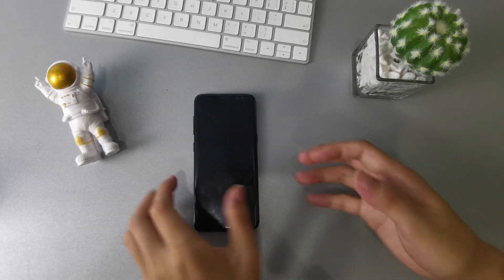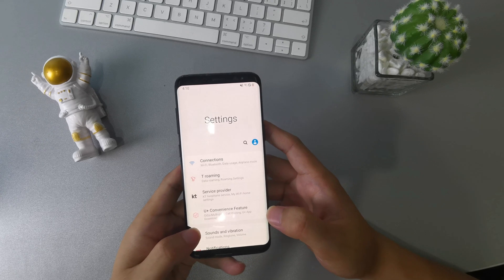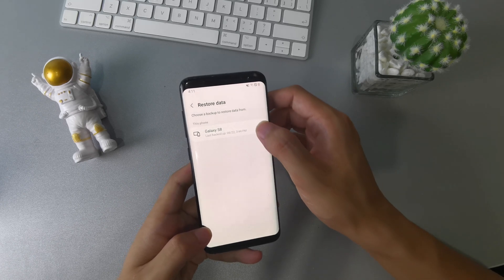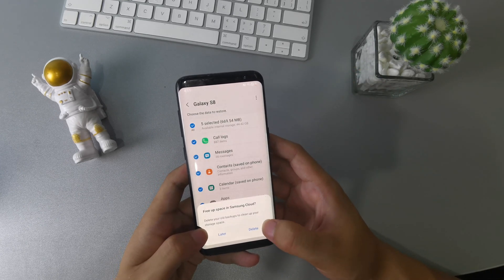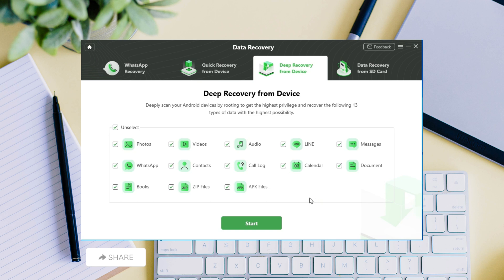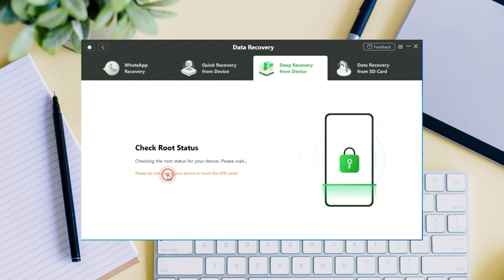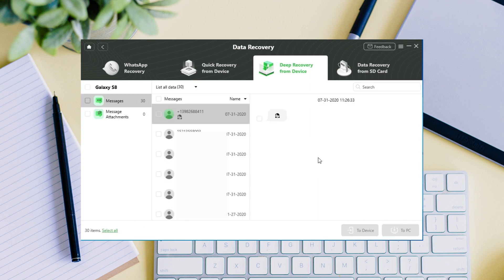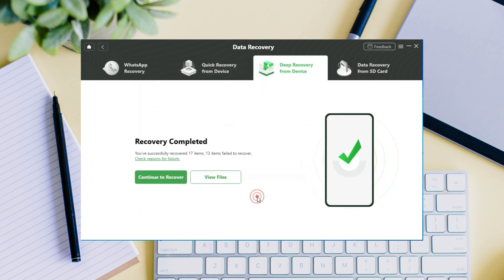[2 Ways] How to Restore Deleted Text Messages on Samsung 2022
Accidentally deleted text messages from Samsung Galaxy and searching for a way to get them back without a backup? Try this to restore deleted text messages on Samsung.

Many text messages on our Samsung phone are so precious that we can’t afford to lose: messages from loved ones, business partners, long-lost friends, or some valuable information you may need again. However, lots of reasons are likely to cause text messages on our phones to get lost, like accidental deletion. Check this video, get two tips on how to restore deleted text messages on Samsung.
00:00 Intro
00:16 Tip 1. Restore Deleted Text Messages on Samsung without Computer
01:03 Tip 2. Rstore Deleted Text Messages on Samsung without Backup